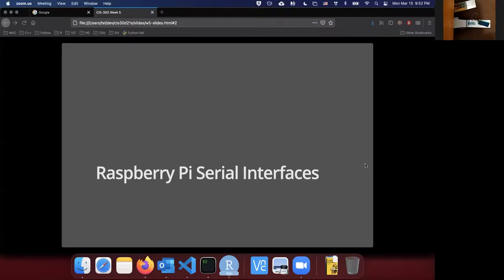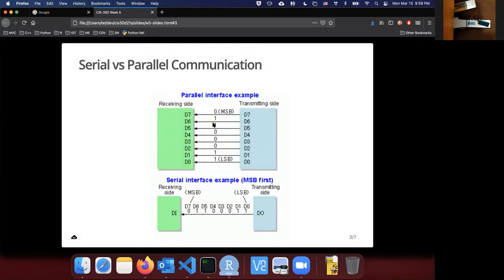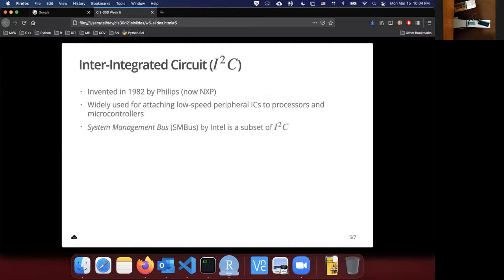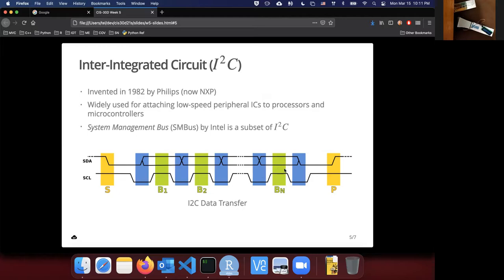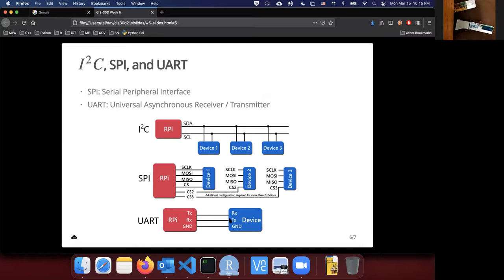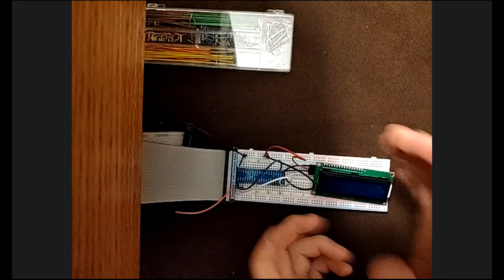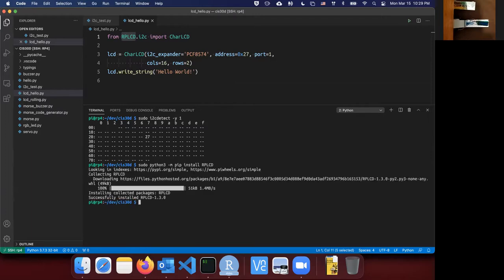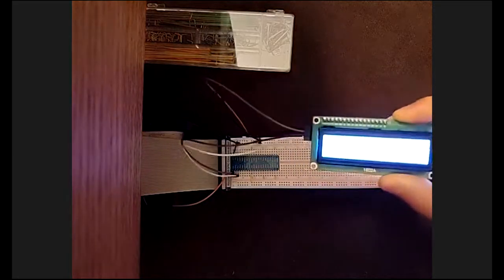[CIS-30D-21S] Hello World on LCD